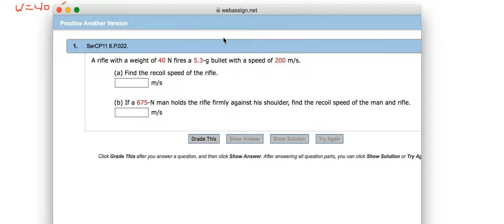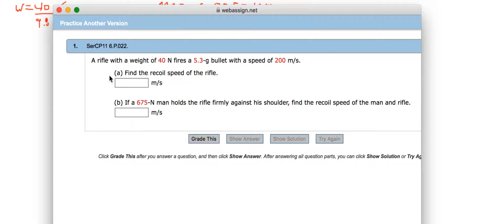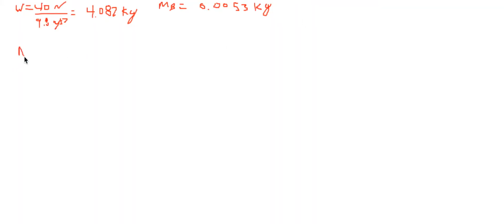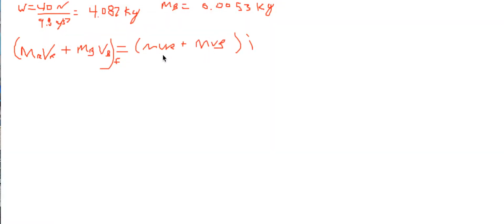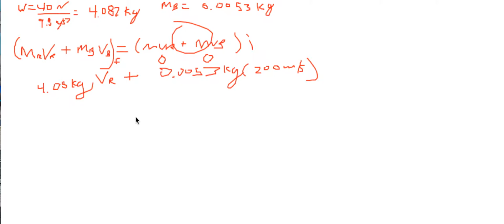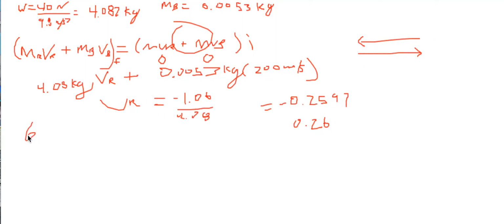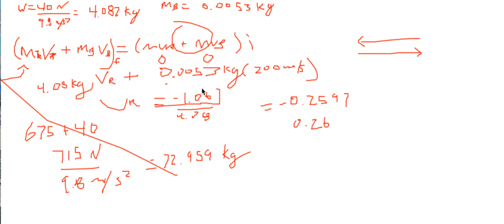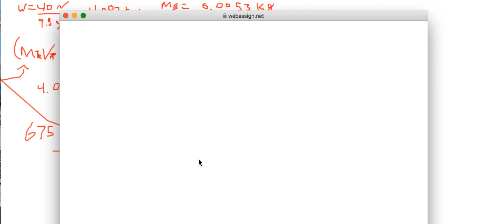Physics 111 : HW 6 - Problem 7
A rifle with a weight of 40 N fires a 5.3-g bullet with a speed of 230 m/s.